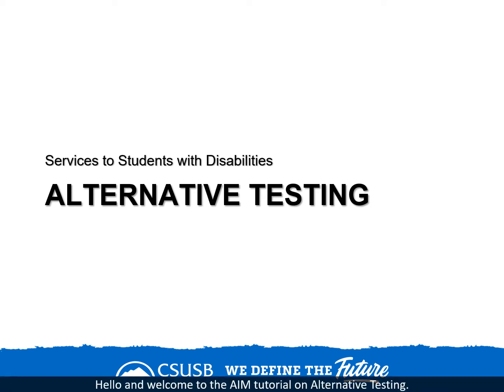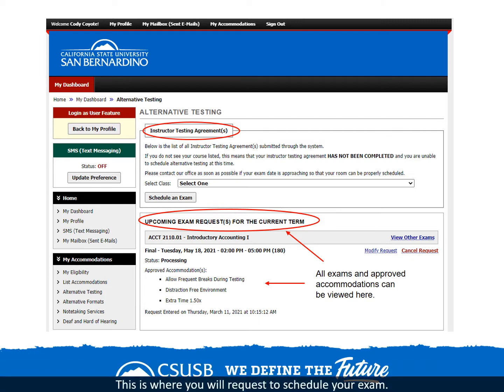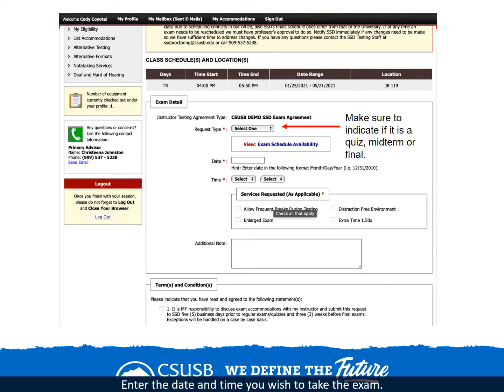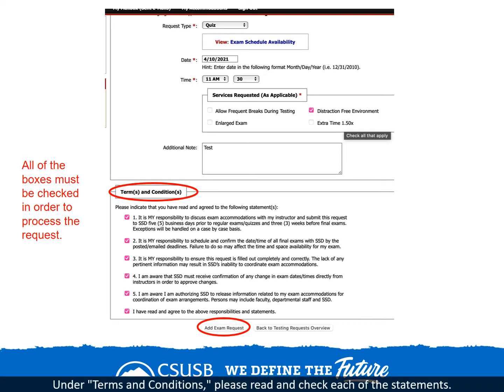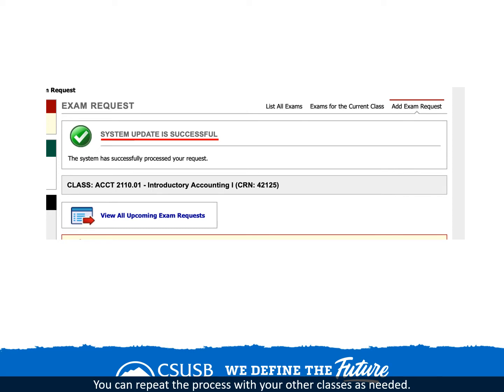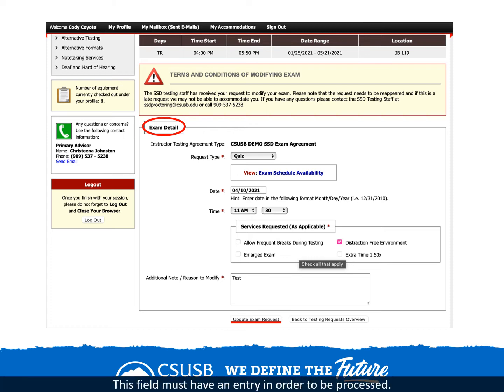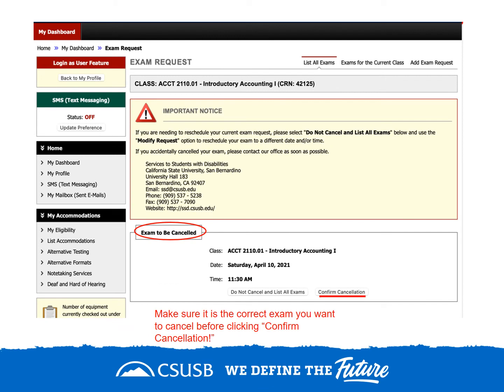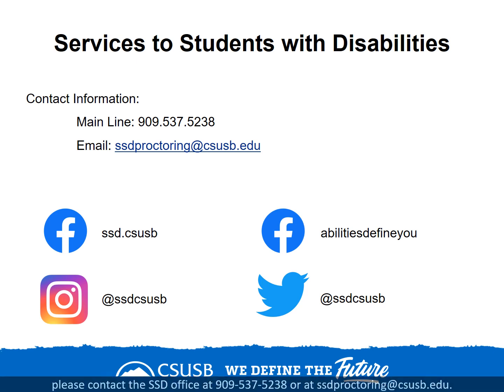Alternative Testing Tutorial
Learn how to navigate the Alternative Testing portal on SSD's AIM system.